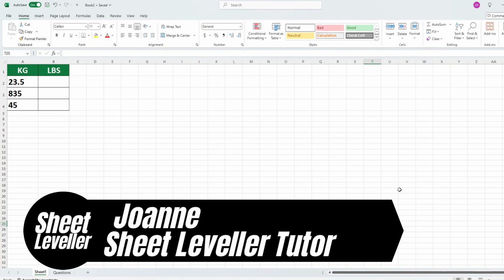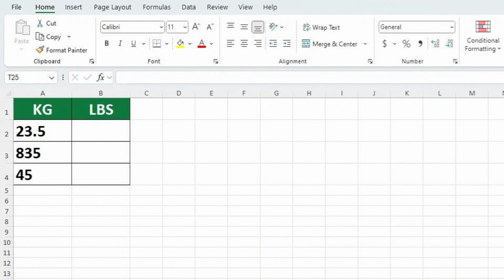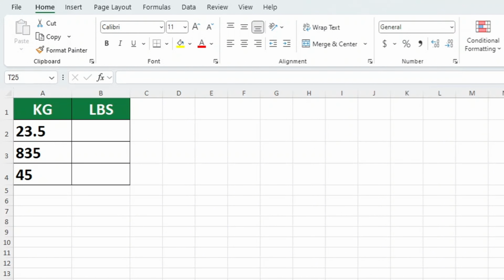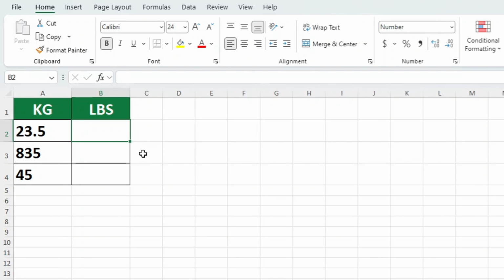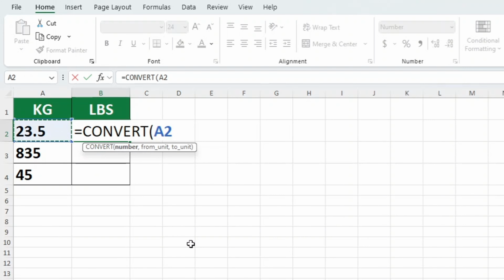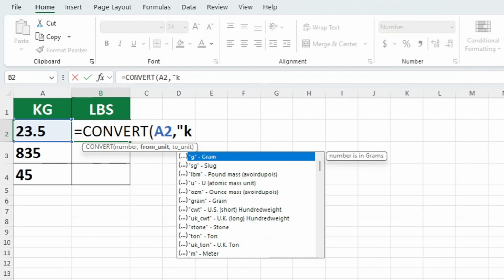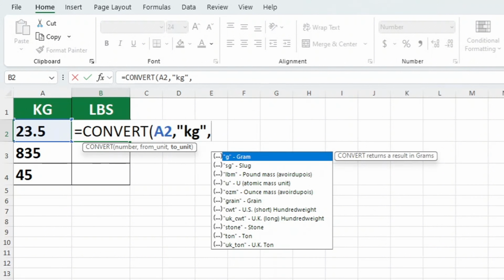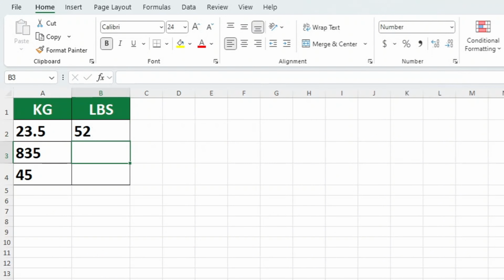How to Convert KG to Lbs in Excel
In this video tutorial, we’re going to go through How to Convert KG to Lbs in Excel.

⏱️TimeStamps⏱️

0:00 What We Will Learn in Excel
0:23 How to Convert KG to Lbs in Excel